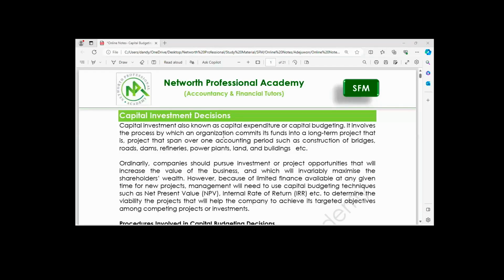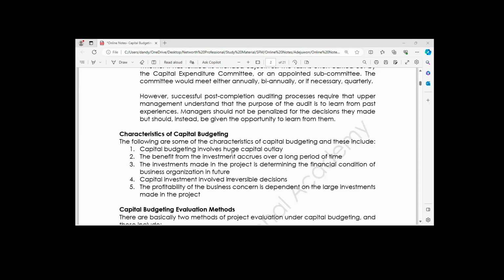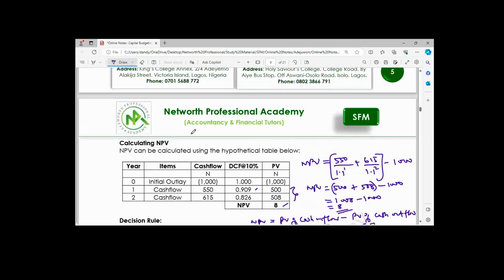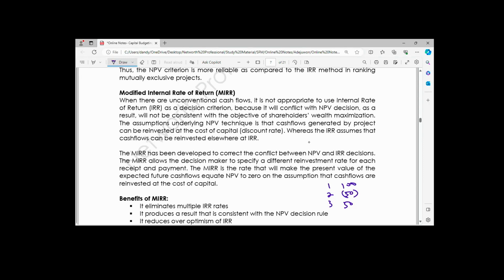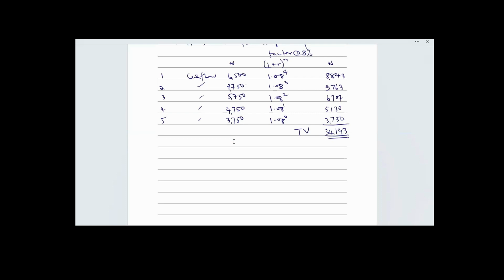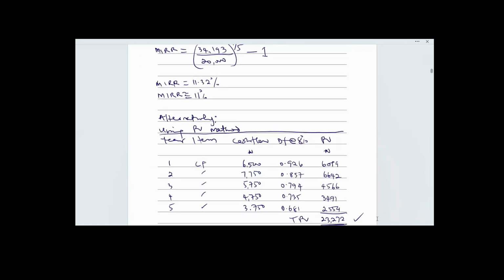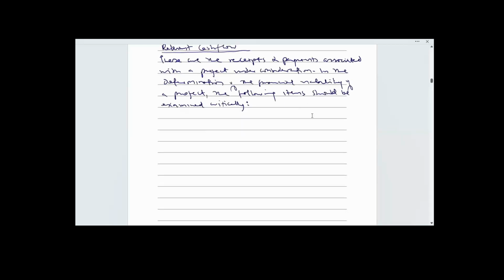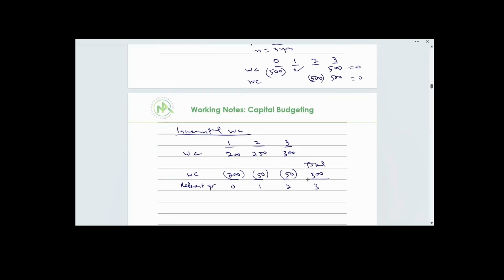Capital Budgeting Class 1